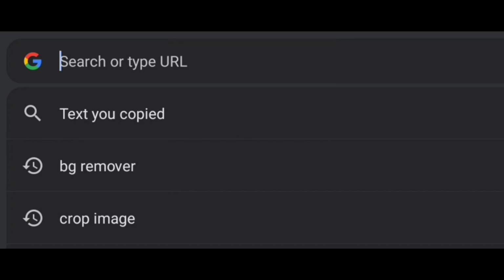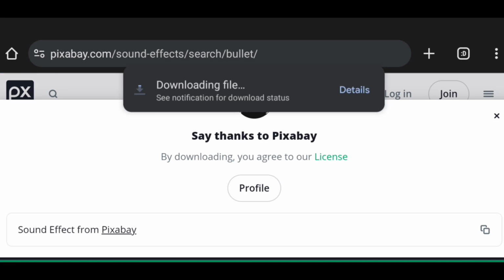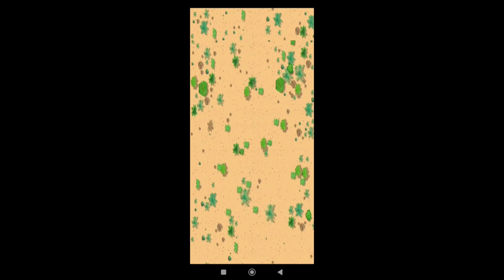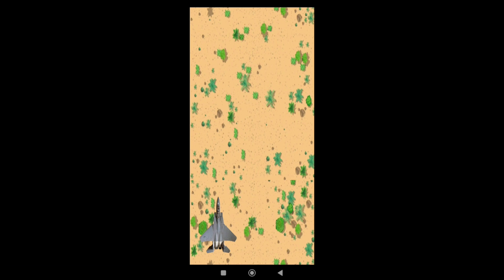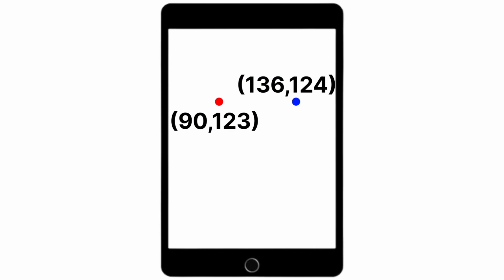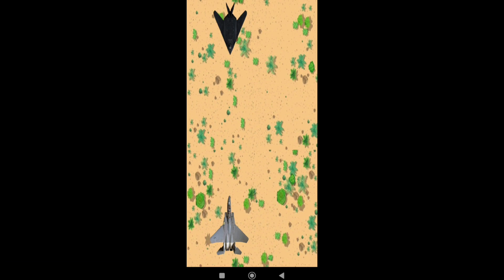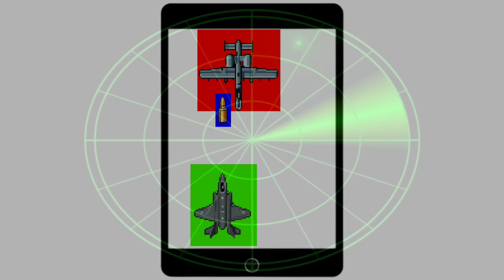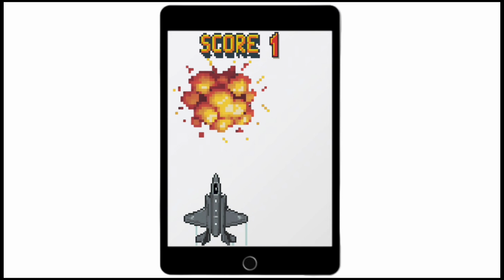Making a Game in Python.... I Only Have an Hour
Let's do some Python game development where we will make a jet fighter game. Maybe coding in Python is easy but let's see if I can make this game in 1 hour or not. I will use Python's Pygame module to make the game so let's see how this Pygame project goes.

Timestamp

0:00 - Intro
0:09 - Rules of Challenge
0:37 - Sprites and Sounds
1:27 - Pygame(Coding Begin)
1:52 - Moving Background
2:35 - Touch Sliding
4:14 - Collision Detection
5:03 - Score Counter
5:13 - Let's Play